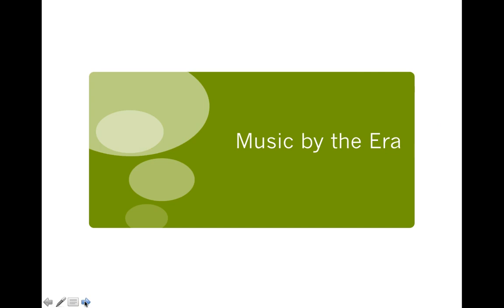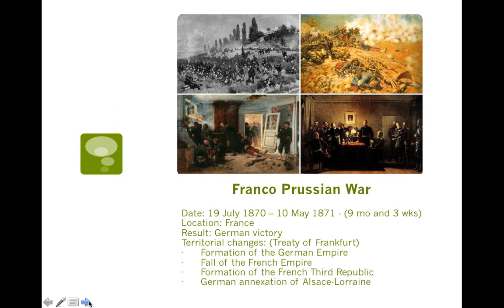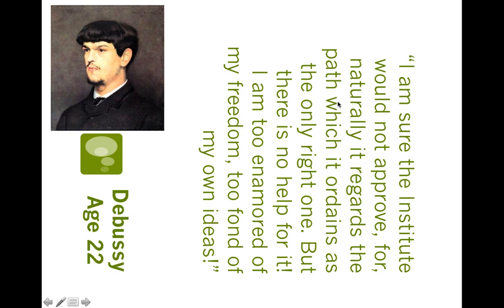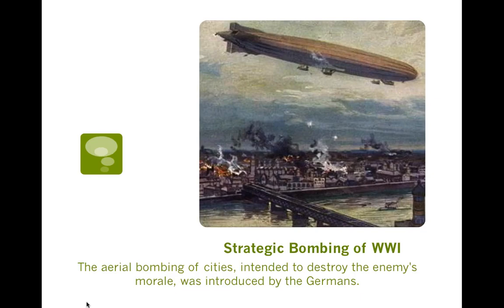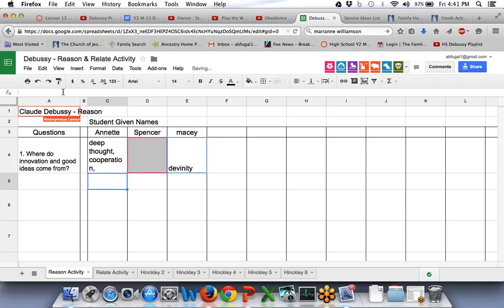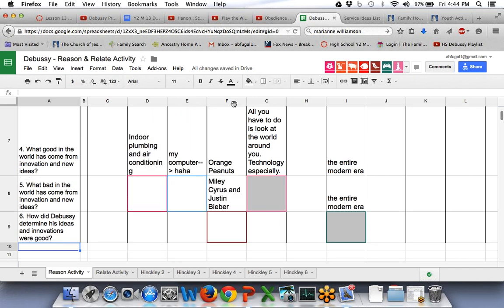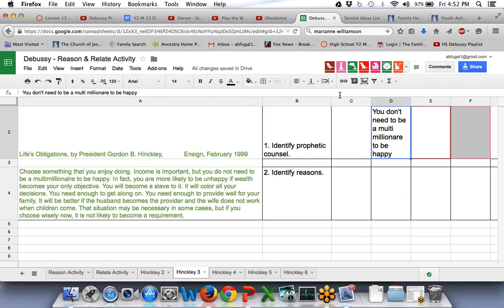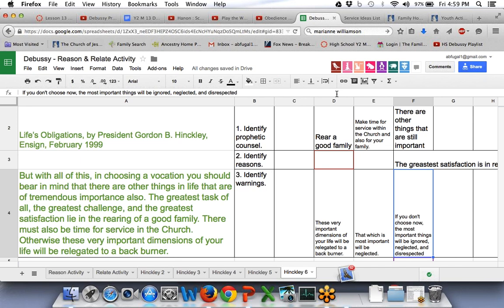Y2 M 13 Claude Debussy